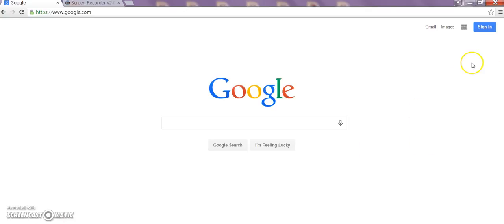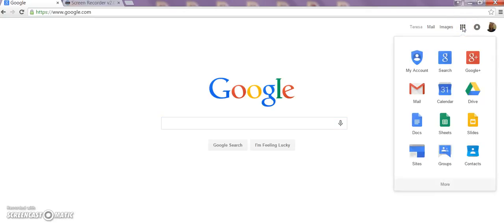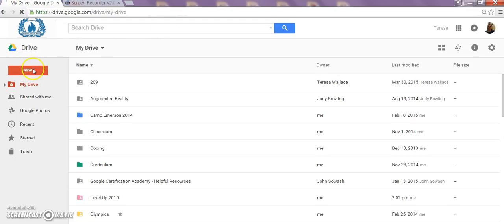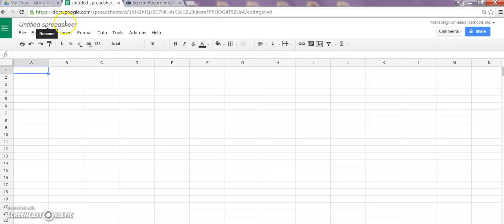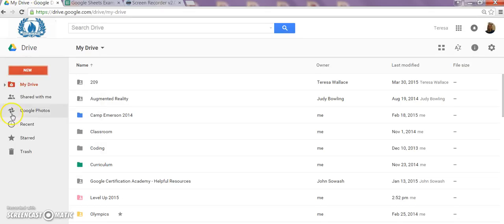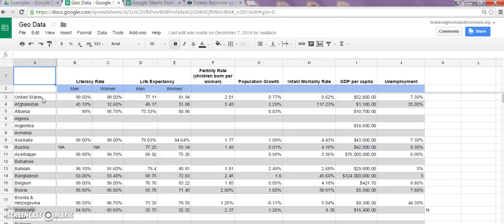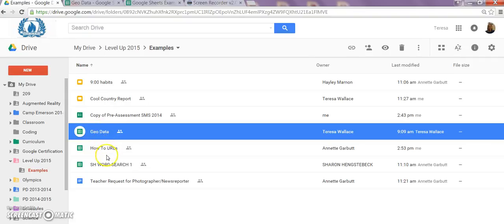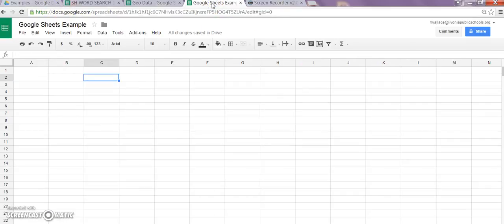Google Sheets Demo